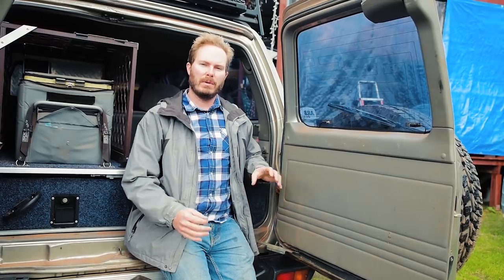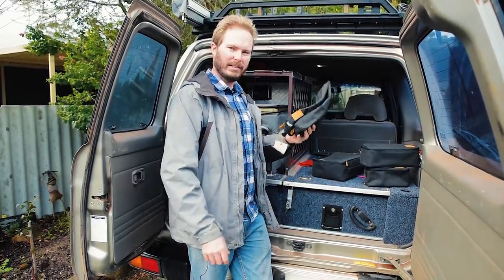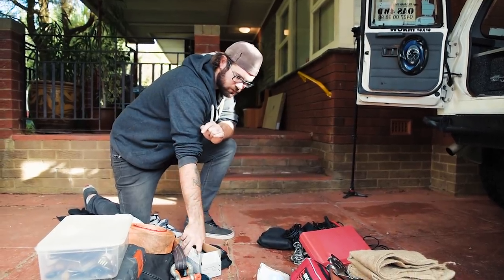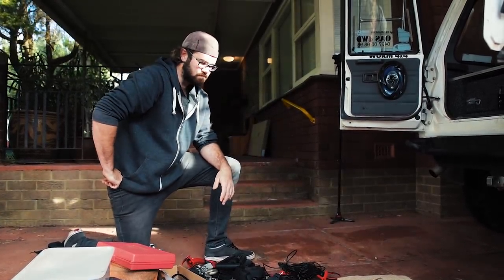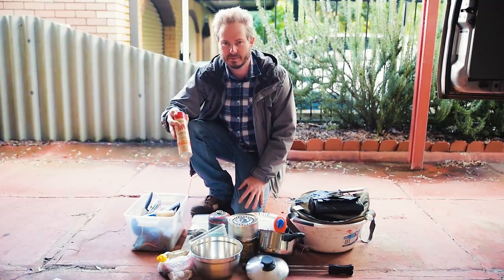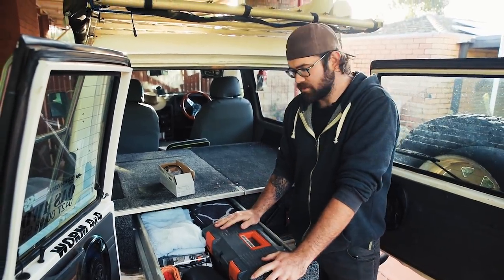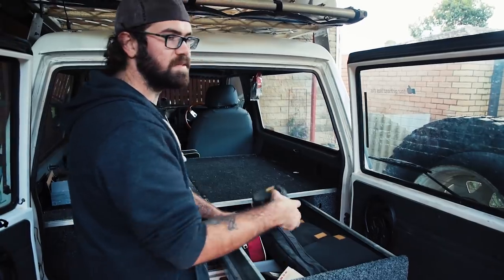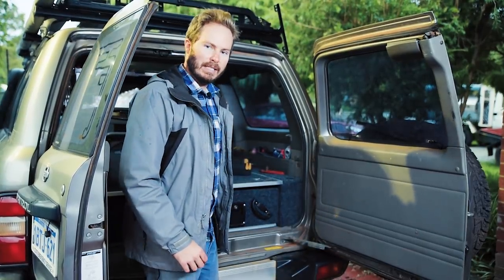Drawer Organisation: Tidy Overlanding Setups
Red Roads Co help us to tidy our drawers with their Canvas Padded Stuff Cells. Wanna get on board and WIN your own stuff cells and tool roll? Follow this link and enter the competition!